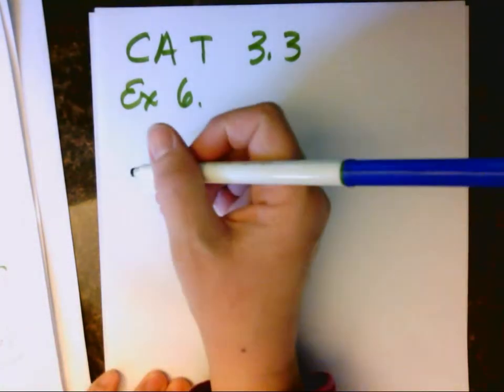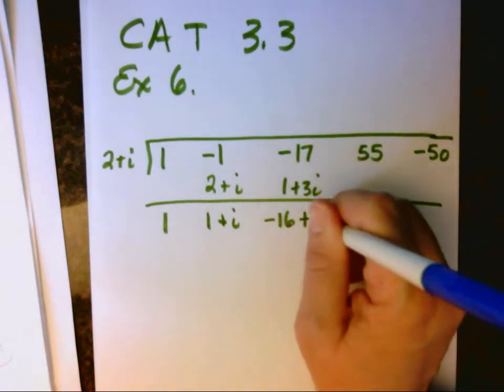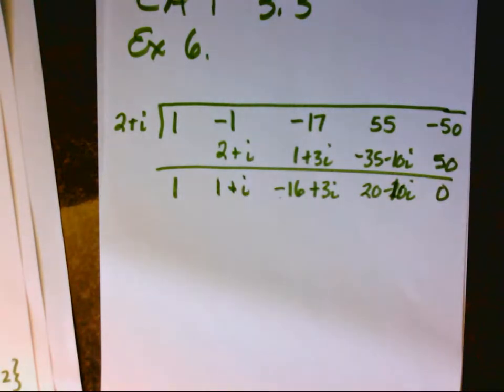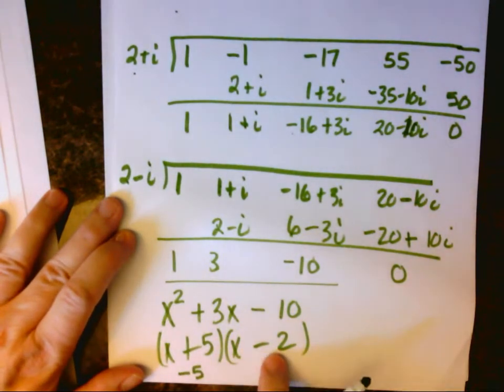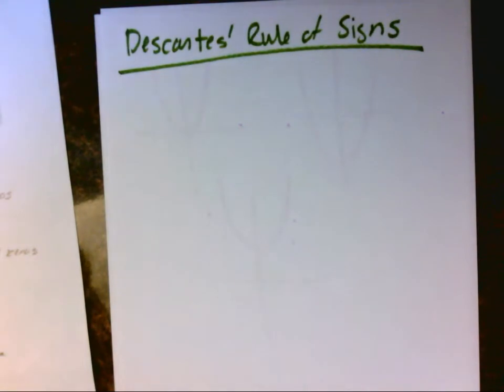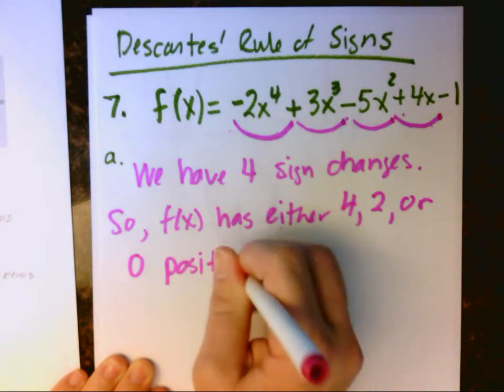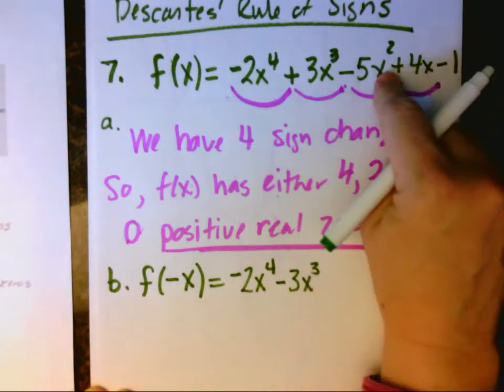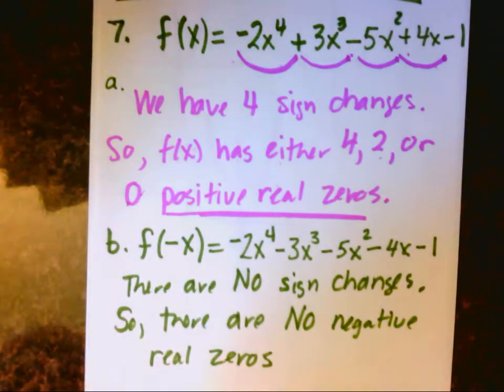College Algebra for Teens, Zeros of a Polynomial (Real & Complex), Descartes' Rule of Signs